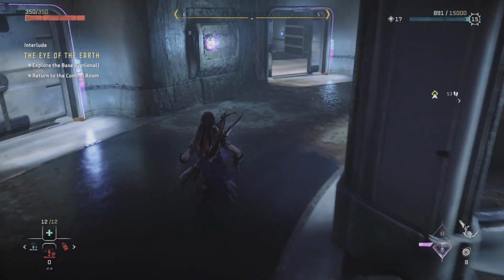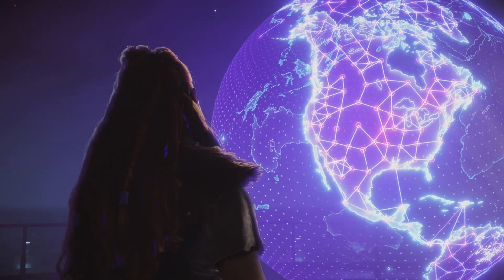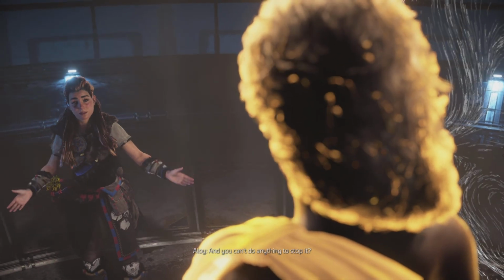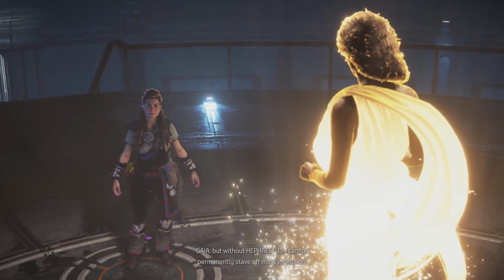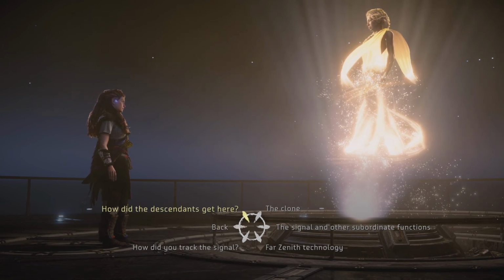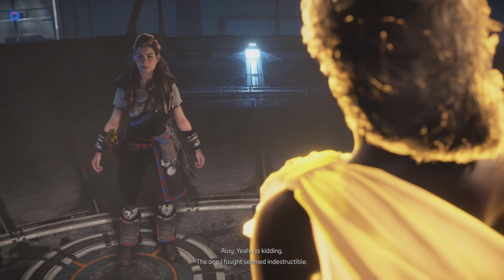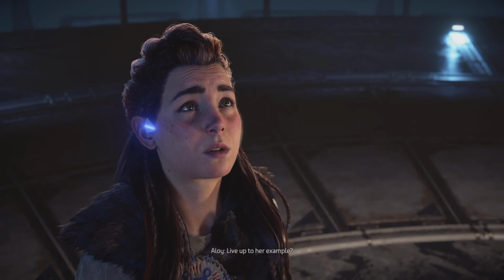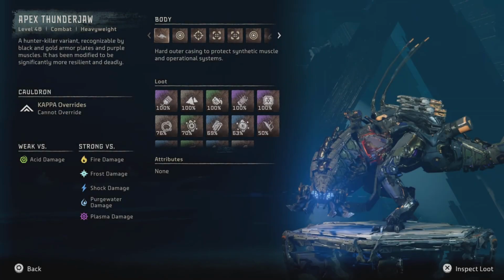Horizon 2 forbidden west | part 8 | we have alot of work ahead of us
Alright people, were at one of those points were it's mostly dialogue between two characters, but givine who the two characters are, i think you'll still find it intreseting, and hopefully you'll find my commentary puts a unike spin on the interaction